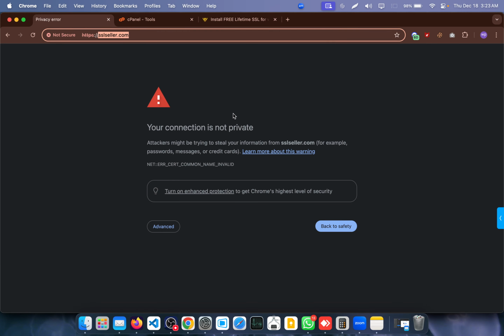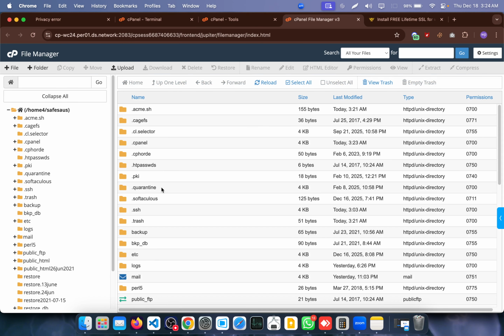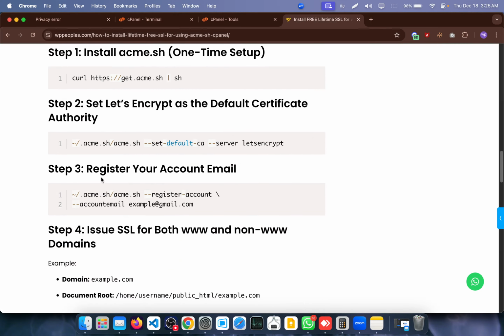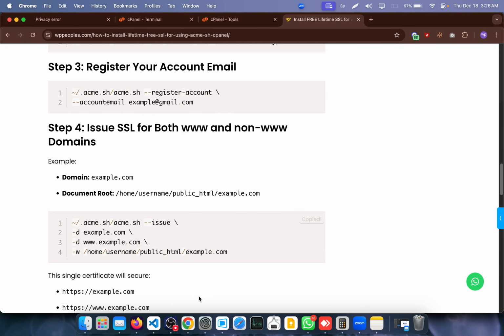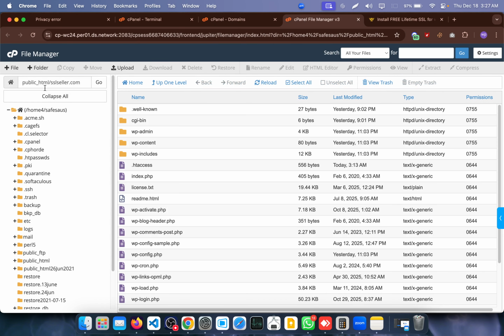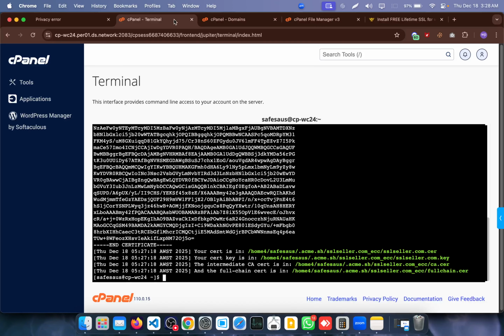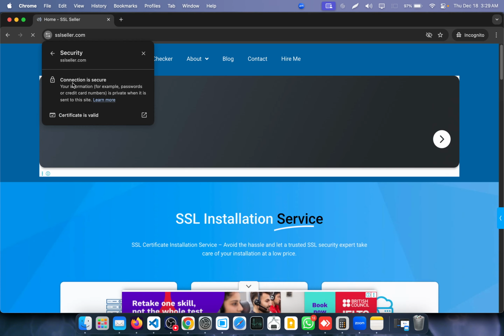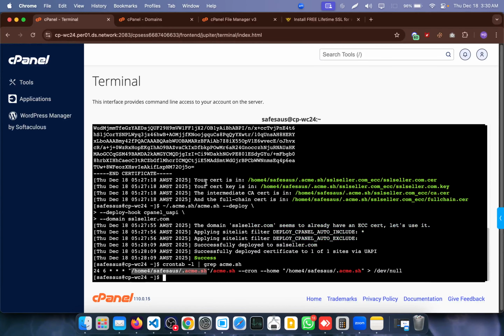How to Install Lifetime Free SSL for Using acme.sh (cPanel)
SSL (HTTPS) is essential for website security, SEO, and user trust.
In this guide, you’ll learn how to install a lifetime free SSL certificate for both www and non-www versions of your domain using acme.sh and Let’s Encrypt on a cPanel server.

This setup includes automatic renewal, so no manual action is required in the future.

Why Use acme.sh for SSL?
acme.sh is a lightweight and reliable ACME client that works perfectly with cPanel.